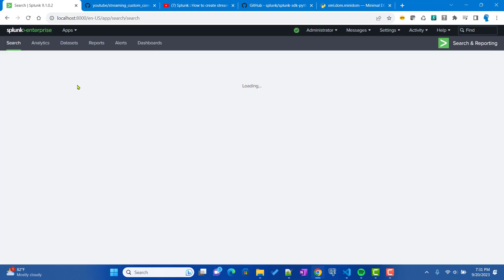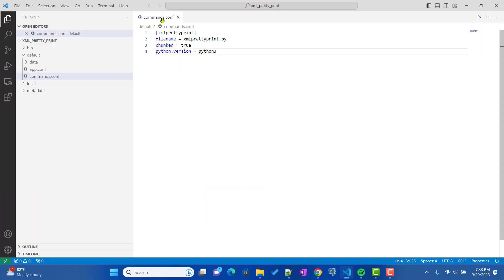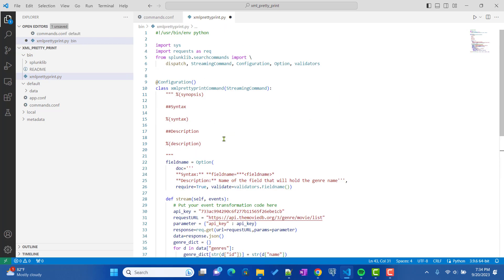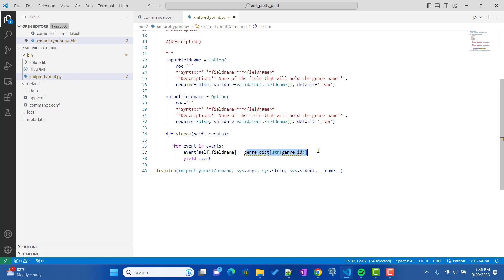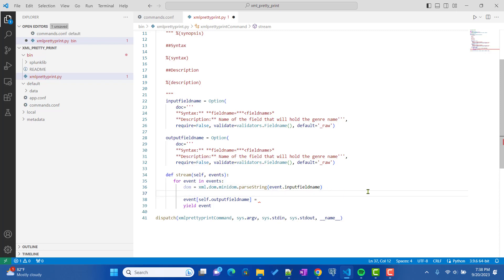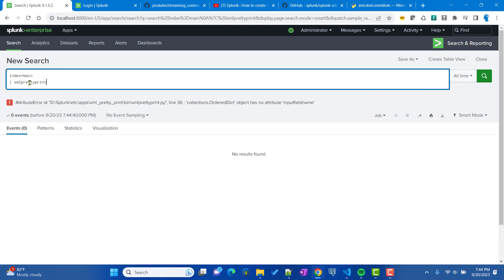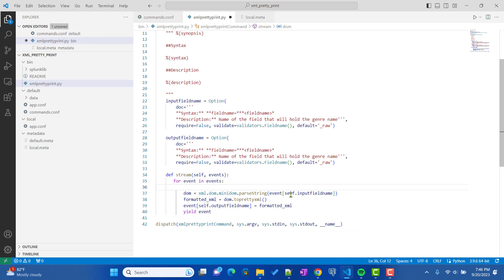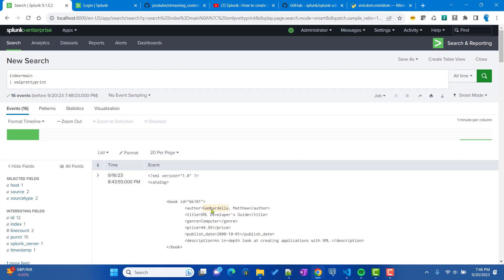Splunk: How to create XML pretty print formatter using custom command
In this video I have discussed about how we can create a simple XML pretty print formatter using streaming custom command.